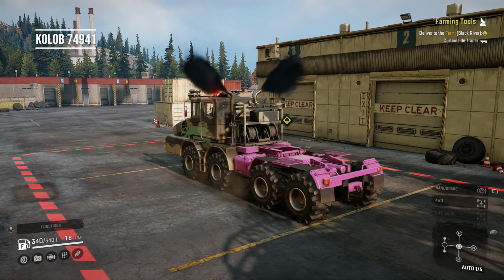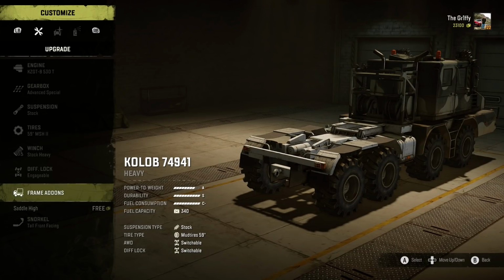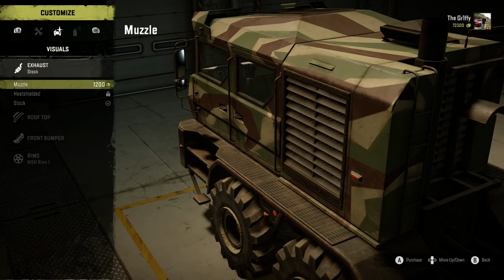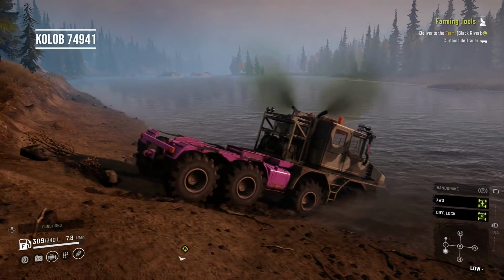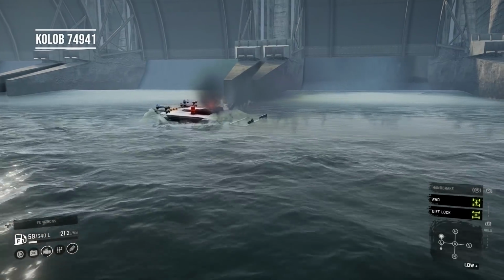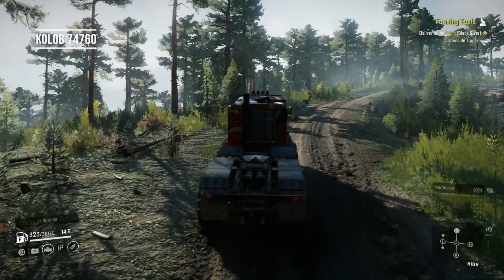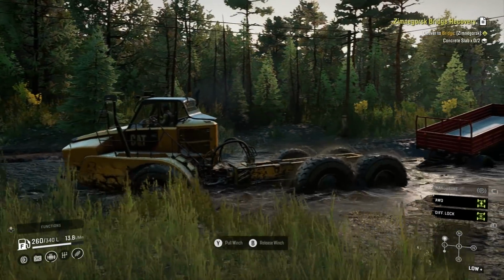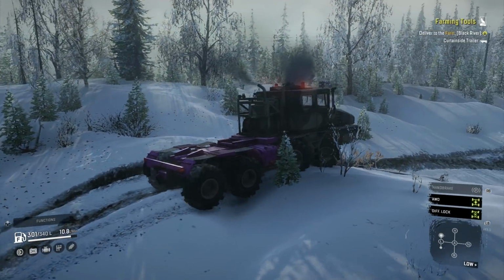SnowRunner SHOWDOWN: Kolob 74760 VS 74941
In my SnowRunner Kolob 74760 VS 74941 showdown, two 'Heavy' trucks fight to the death. Or at least until one gets a puncture. Watch to find out which performs best in mud, water, snow and more. Plus a drag race and more of my best recent YouTube comments.

CAN I HAVE A FREE CODE?

WHAT'S YOUR GAMERTAG?
I'm MrTribe on Xbox. On Steam and Epic I'm ATribeCalledCars. Feel free to add me, but usually I'm making videos. Apologies!

ABOUT
A Tribe Called Cars is a website and YouTube channel, founded by motoring journalist and former Recombu Cars editor Ben Griffin.

// Camera Equipment //
* 4K Camera
* Action camera
* Lens 1
* Lens 2
* Lens 3
* On-camera mic
* Lavalier mic
* Audio recorder

// 4K Computer //
* PC Monitor 1
* PC Monitor 2
* Key light
* Backdrop light
* Camera monitor
* Polarising filter
* Lighting diffuser (4-in-1)
* Capture device
* Voiceover mic
* Mic stand
* Audio interface
* Desktop speakers
* XLR cable

// Games Console & Software //
* Xbox One
* Gaming headset
* Steering wheel
* Steering wheel stand

I simply get a few pence for being part of the process if you do buy something, which I will use to make more videos! I do this for the love, not the financial reward.

Ben Griffin